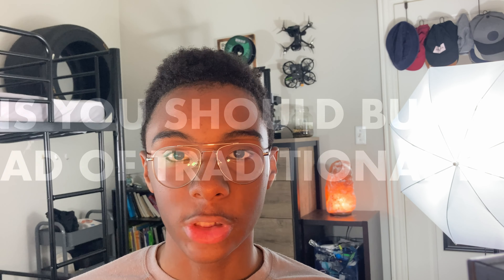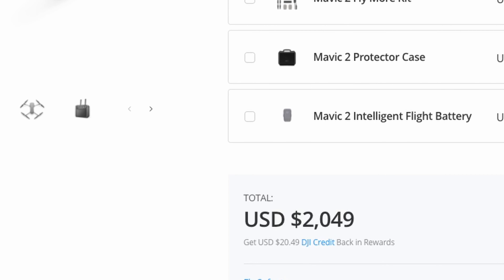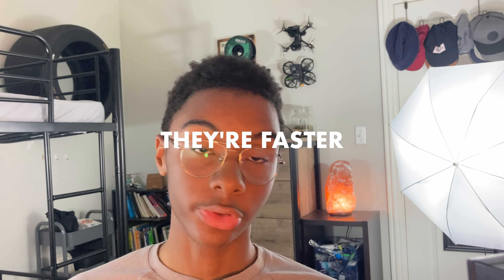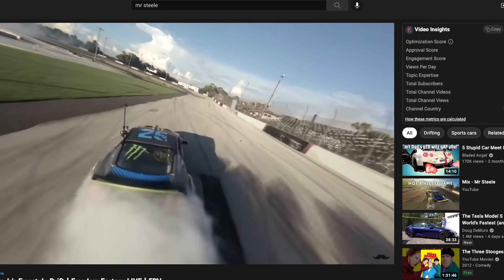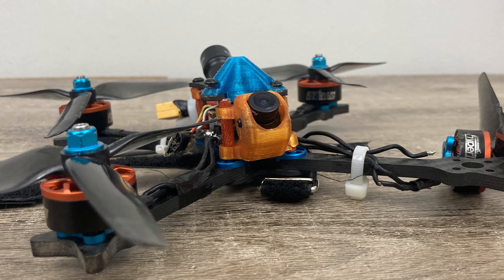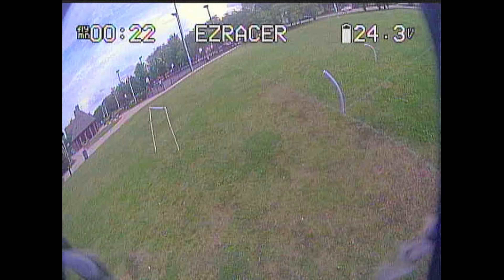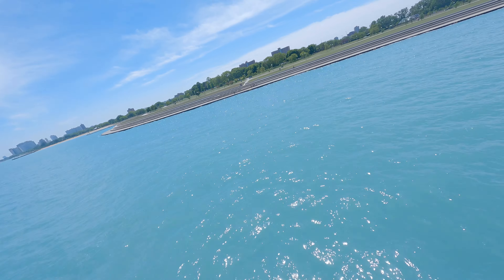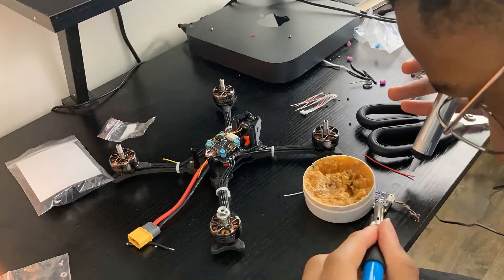5 Reasons To Get FPV Quads Over DJI Drones